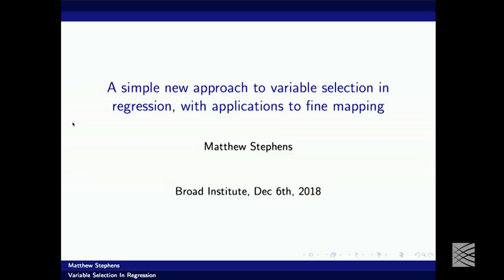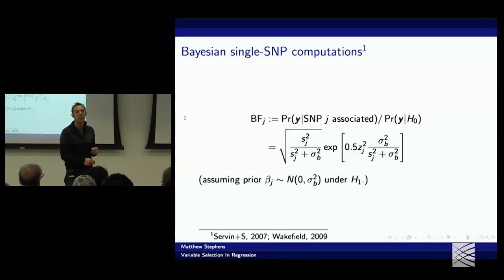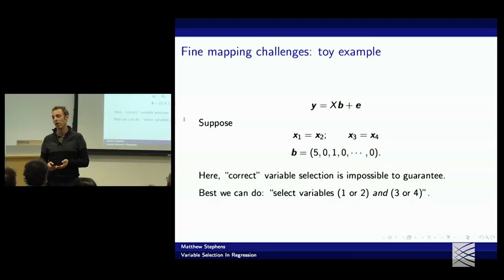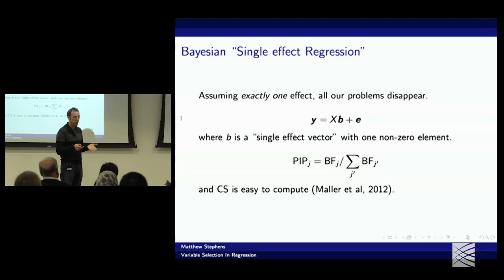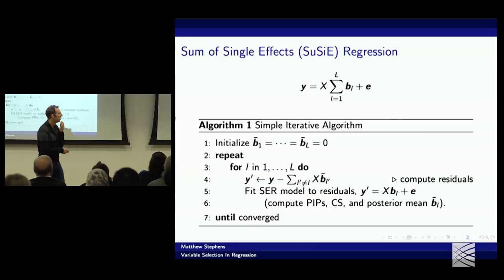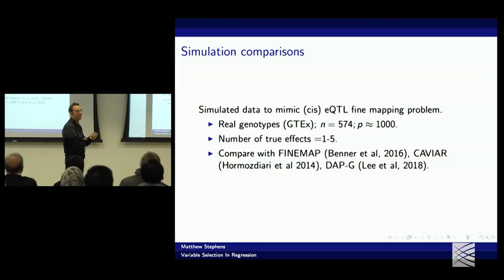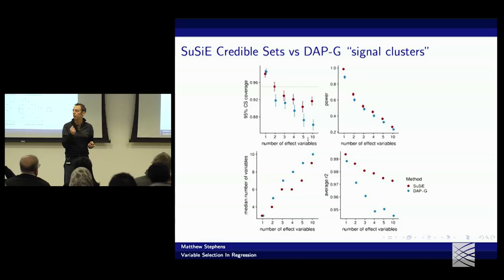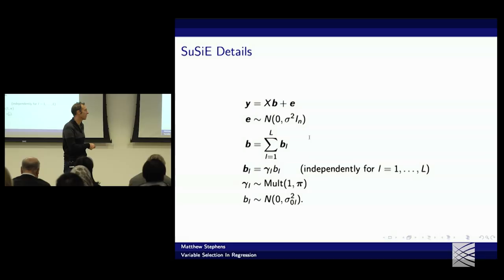MPG Meeting: Matthew Stephens, A new approach to variable selection and genetic fine mapping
This talk was presented to the Medical and Population Genetics Program at the Broad Institute, in conjunction with Models, Inference and Algorithms.

Medical and Population Genetics Program meeting

Title: A simple new approach to variable selection in regression, with application to genetic fine mapping